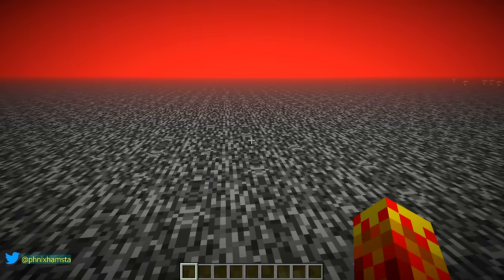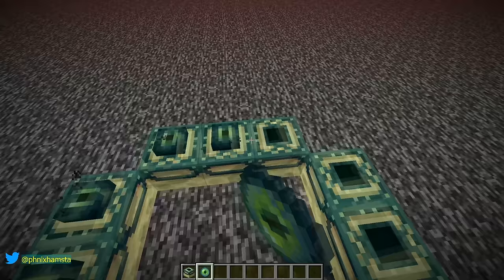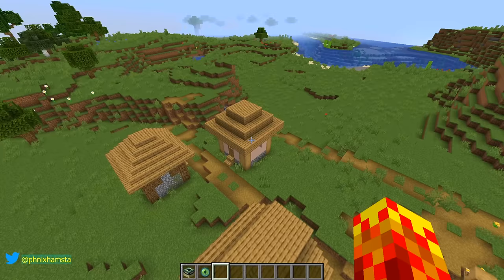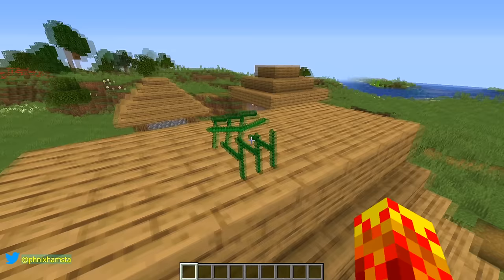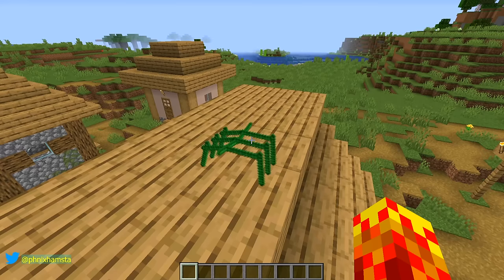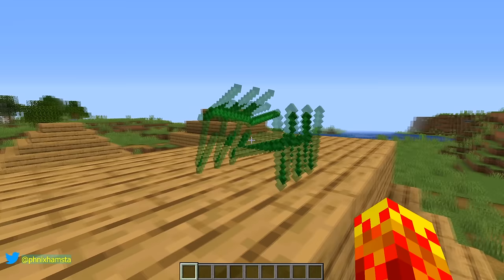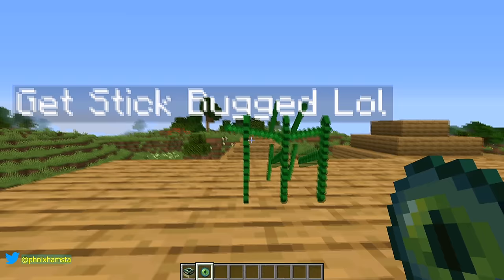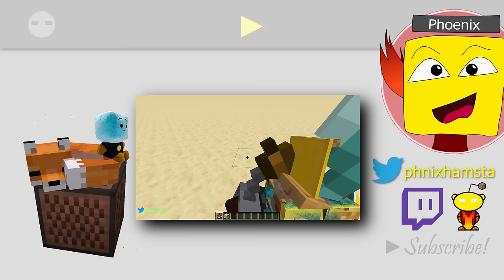Get Stick Bugged in Minecraft Lol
It's green sticks as a deformed bug. I don't know.